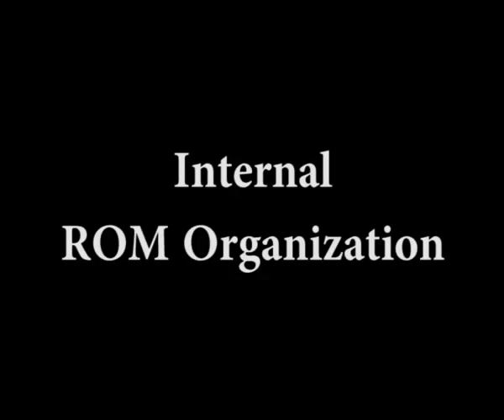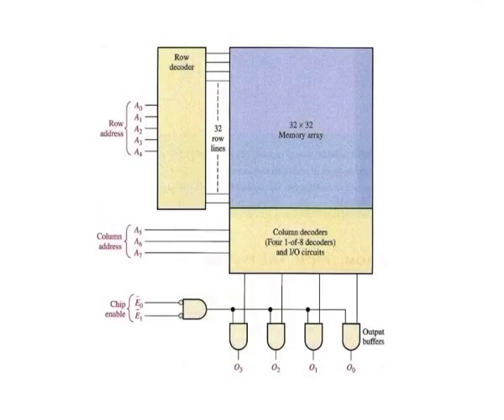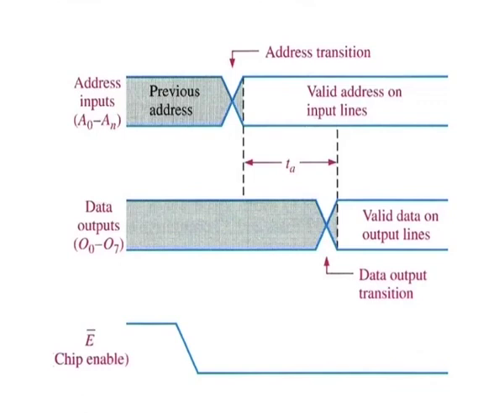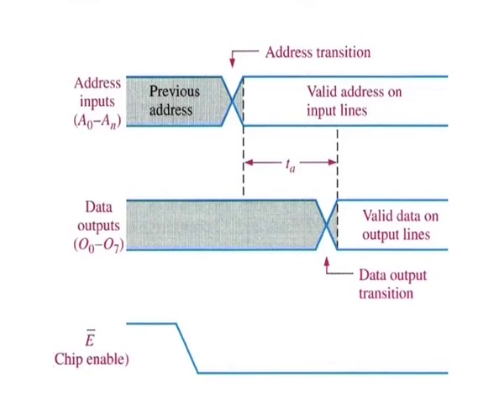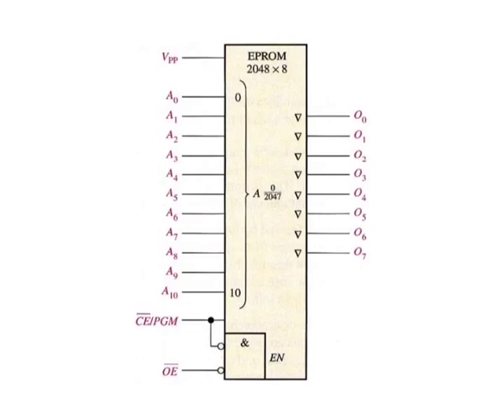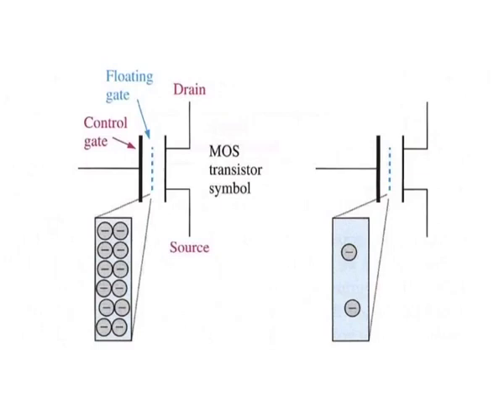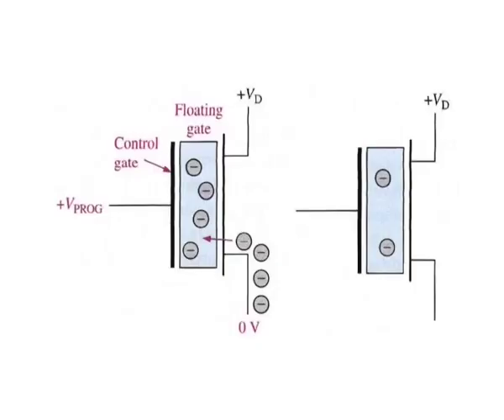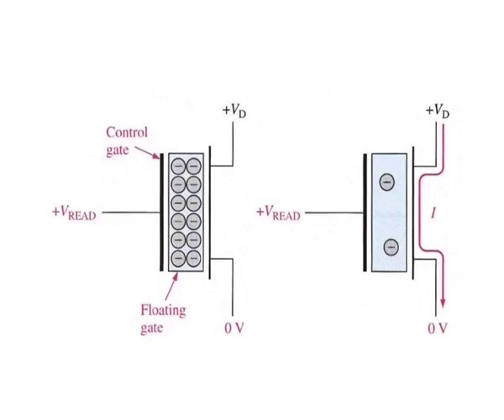Read only Memory